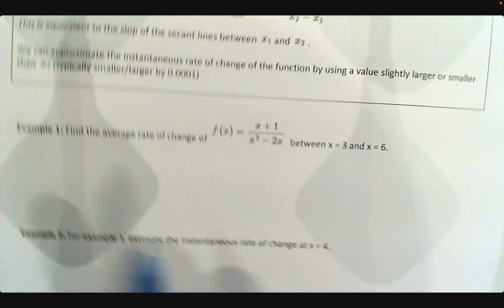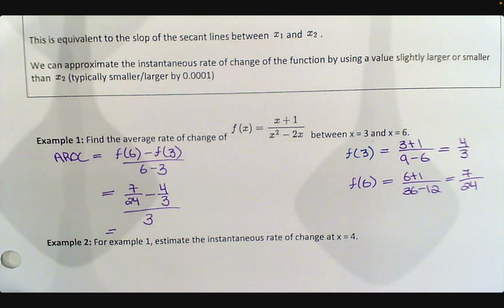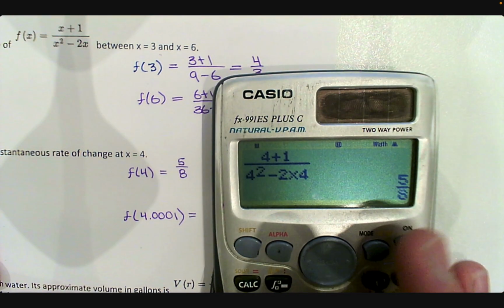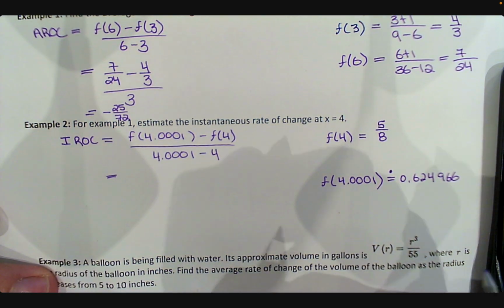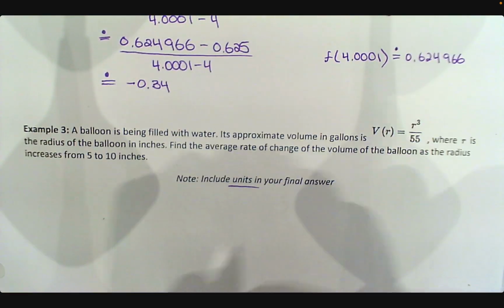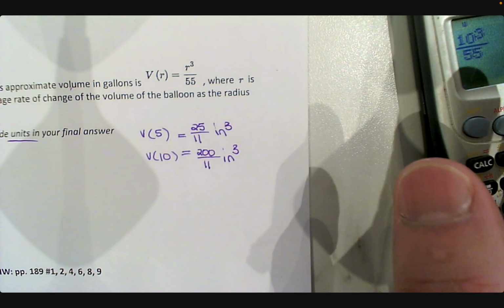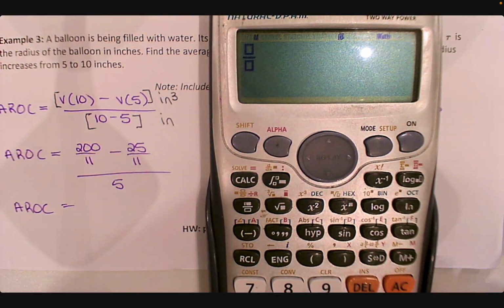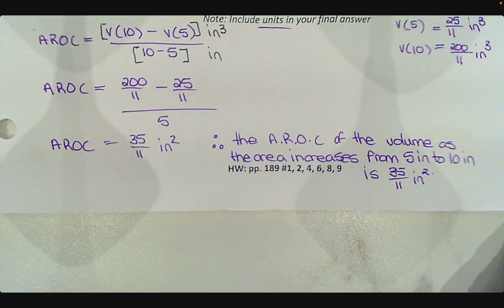Grade 12 - Rational Functions (IROC and AROC)